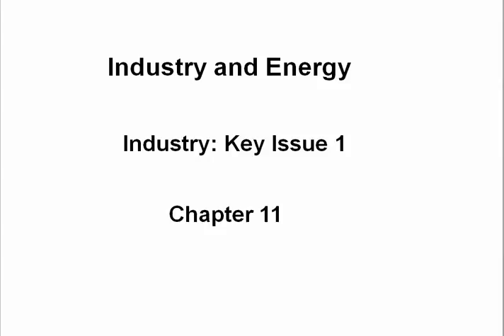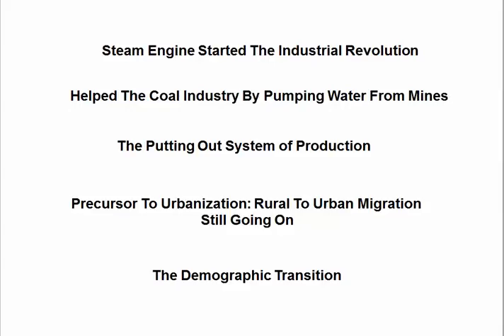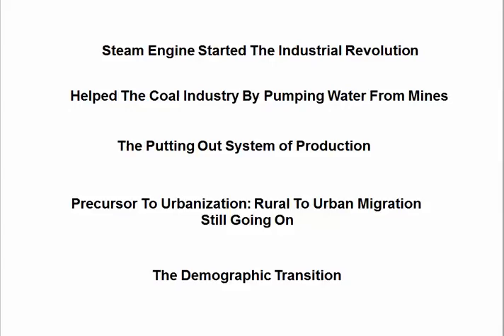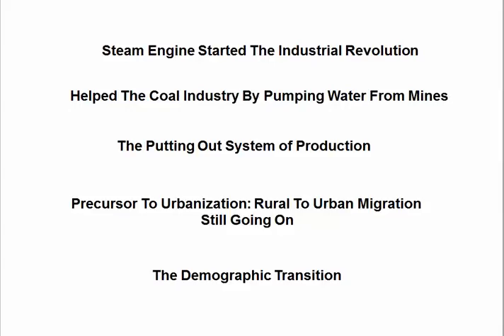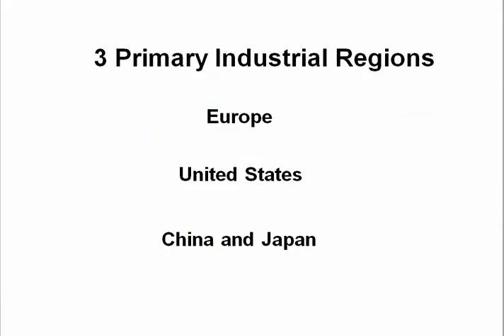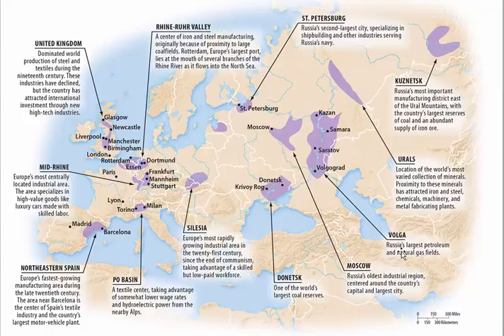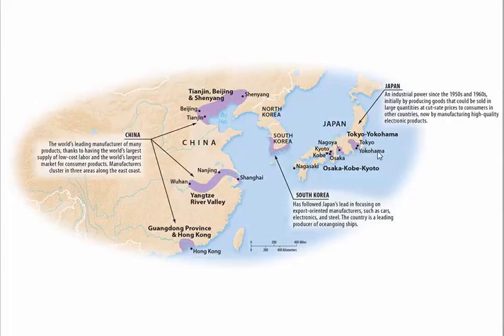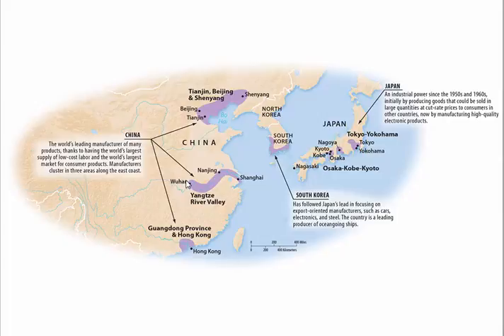Industrial Regions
illustrates industrial regions of the world